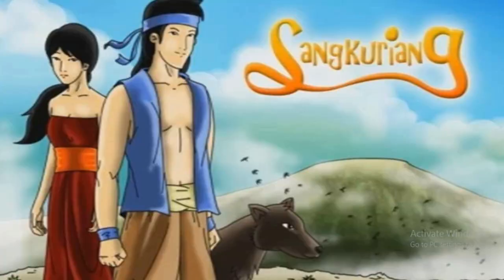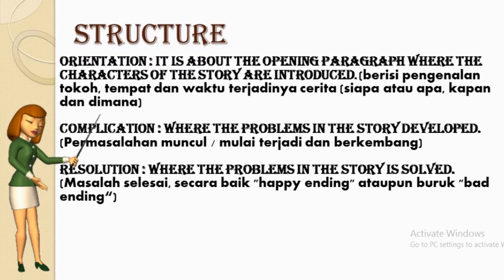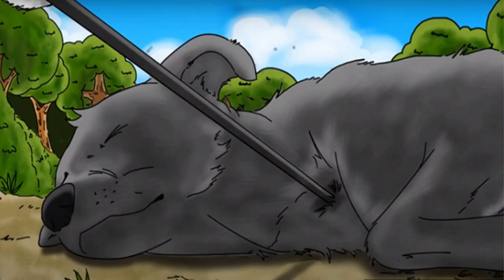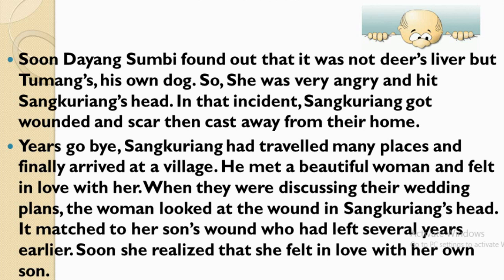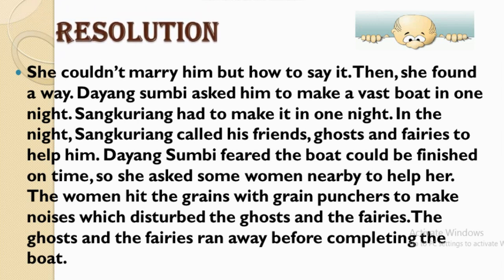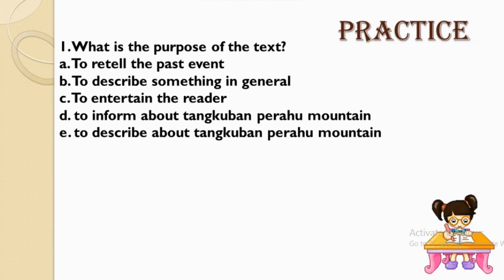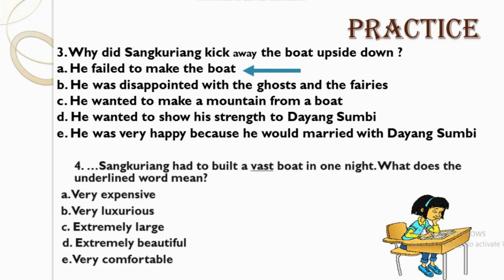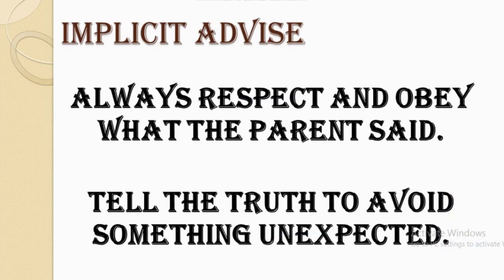SANGKURIANG - milawonita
Narrative Story - Folktale
The story of Tangkuban Perahu - Grade IX